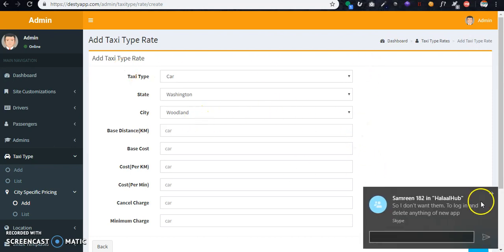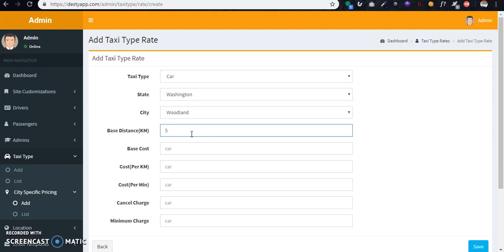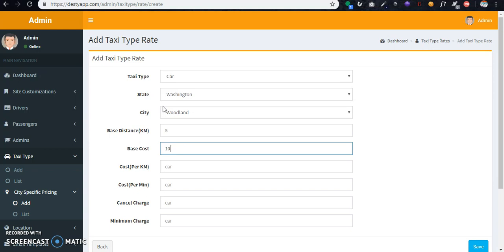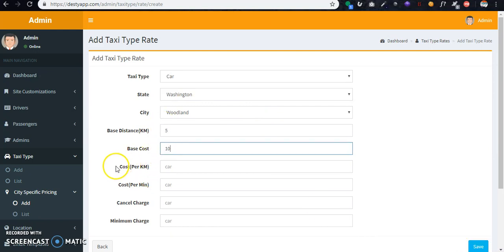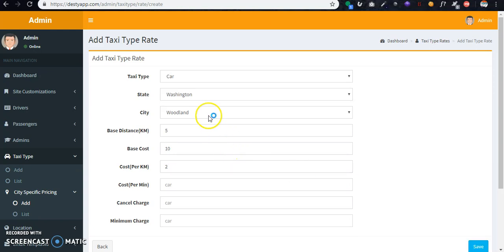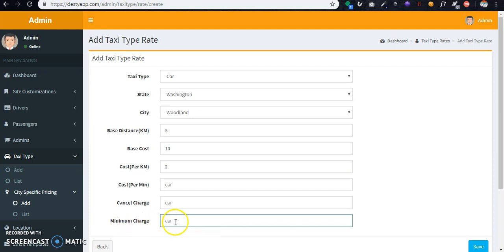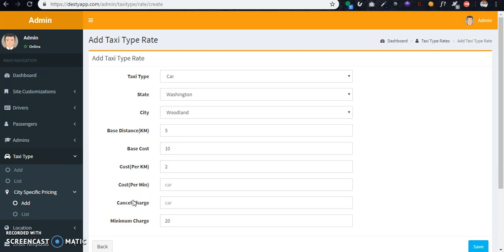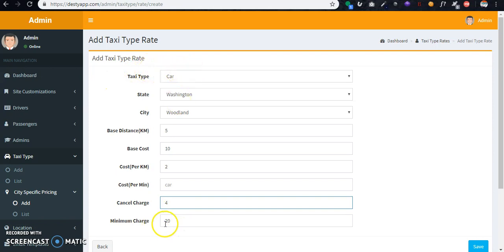Desty City Specific Pricing 3